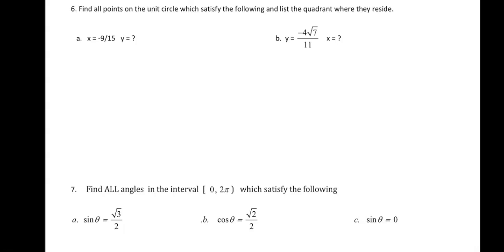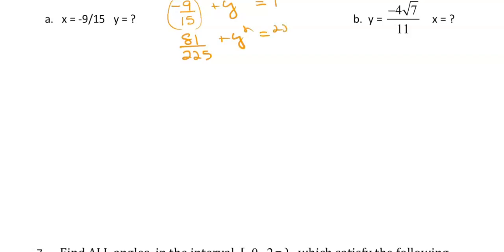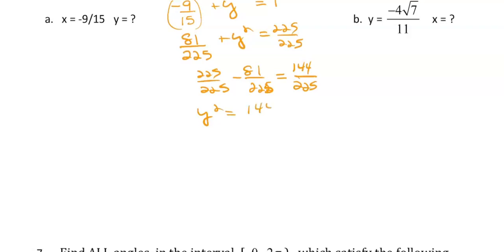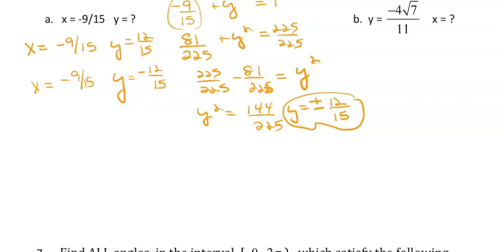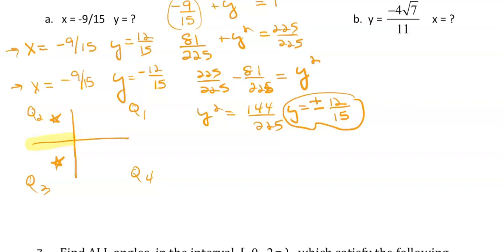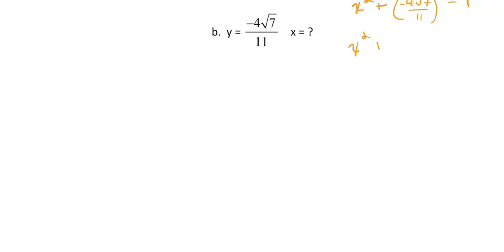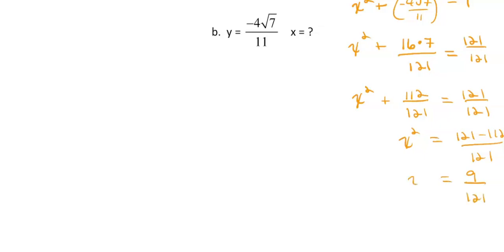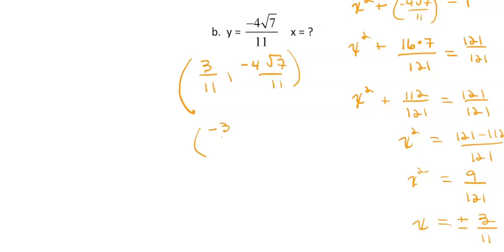Precalculus Final Review Prob 6